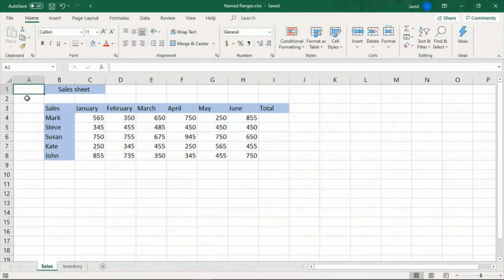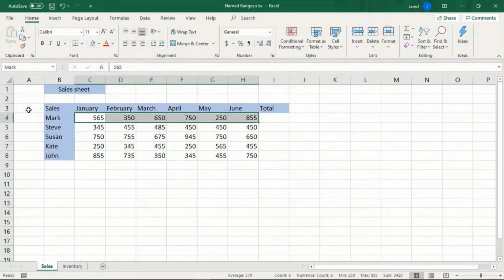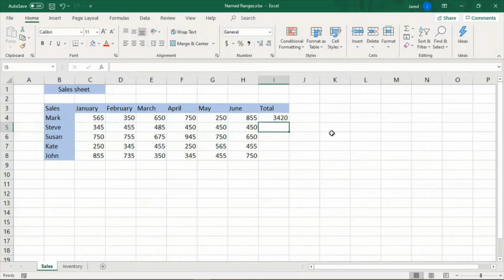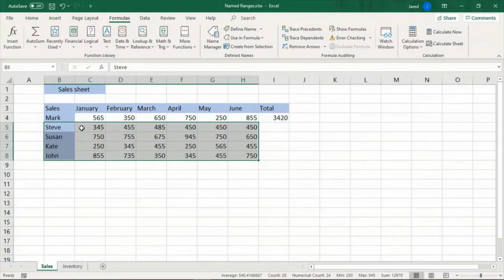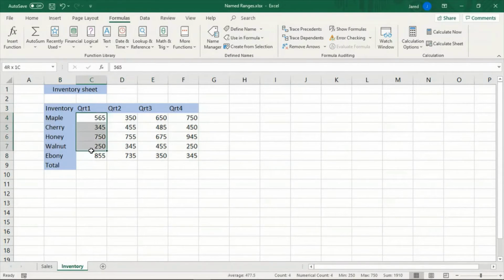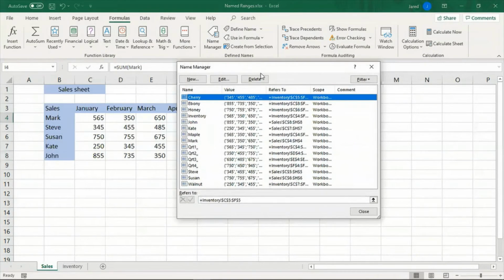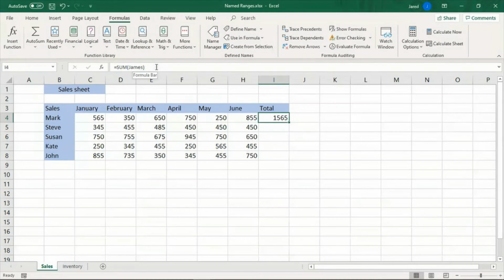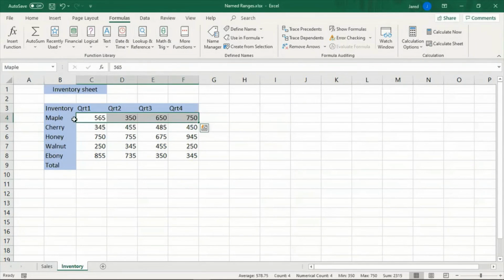Named Ranges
Have a look at how to create Named Ranges in Excel.

Once created you can use them in your formulas.

They are especially handy when working with various different LOOKUP Functions.